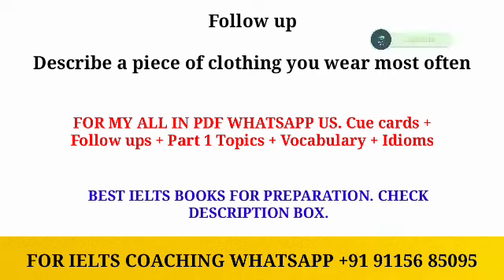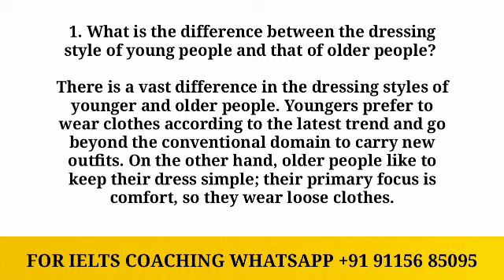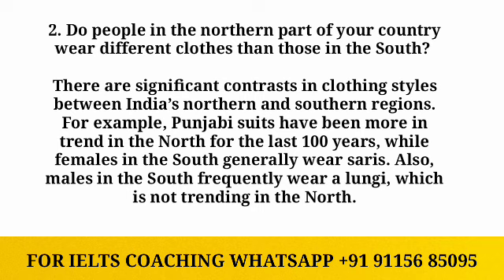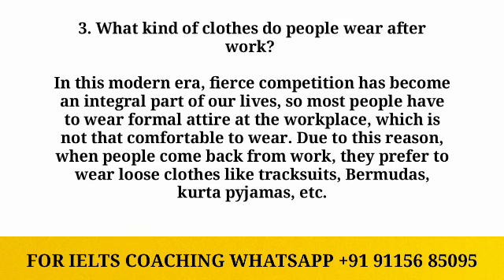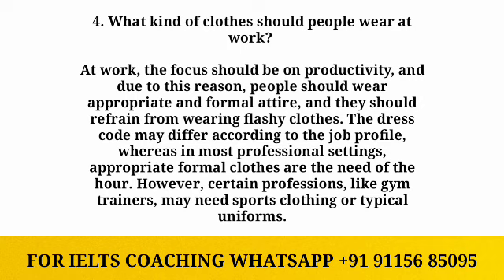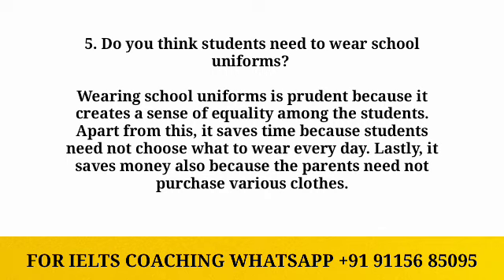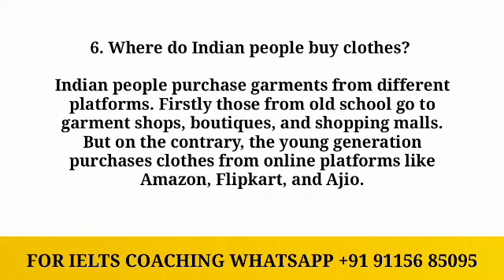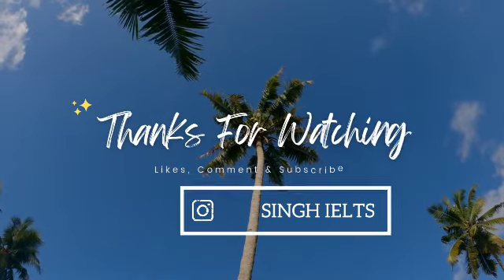Follow ups - Describe a piece of clothing you wear most often | May to August 2023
Best Books for preparation Academic & GT

IELTS Academic reading books

IELTS WRITING ACADEMIC 2023 - LATEST Academic Graphs & Essays

GT Reading book - 2023

GT Writing Task 1 And Task 2

IELTS Listening Academic and GT

For Ielts Speaking classes WhatsApp us - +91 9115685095